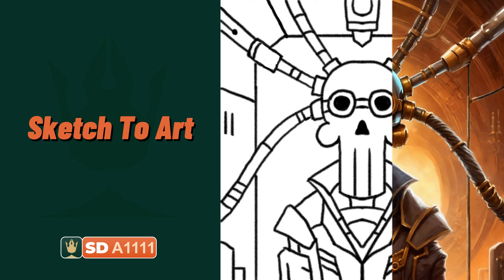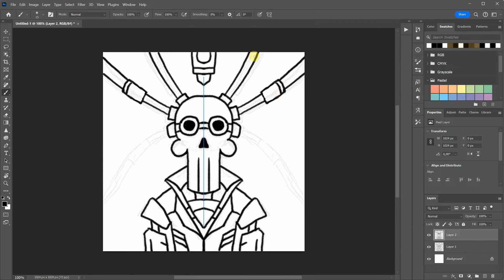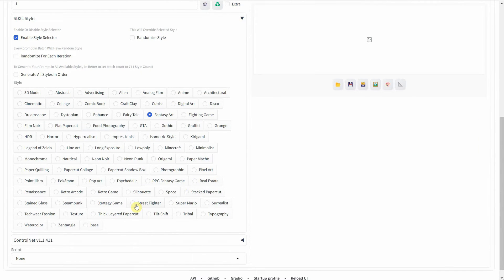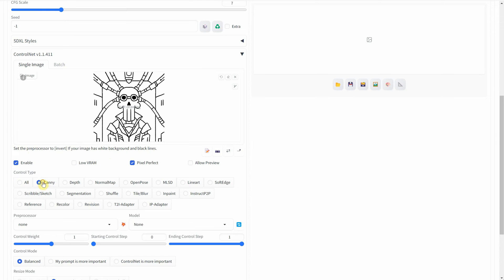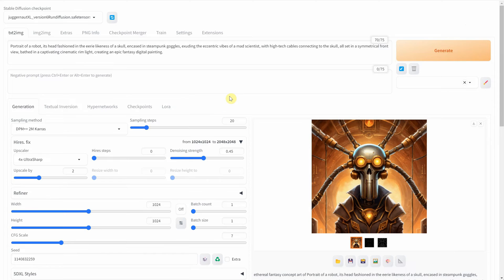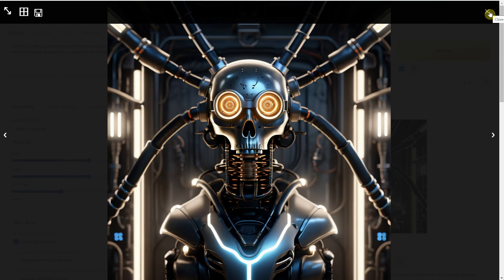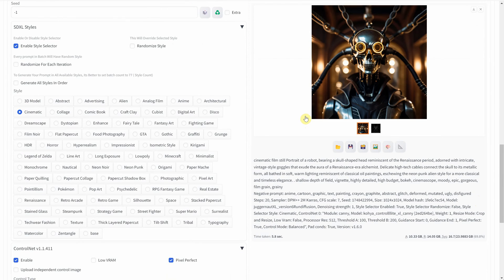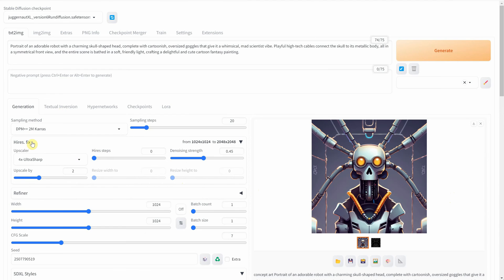From Sketch to Art: Stable Diffusion and ControlNet Magic Tutorial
Ever wondered how to bring your sketches to life? Join us today as we unlock the magic of Stable Diffusion and ControlNet.

In this tutorial, we'll walk you through the process step by step. Starting with a blank canvas in Photoshop, we'll utilize vertical symmetry, a trusty pencil-looking brush, and the power of a Wacom tablet to sketch our ideas. The process is all about experimentation and creativity, allowing us to refine our sketches until we find that perfect vision.

We'll also dive into the technical aspects, including the use of 'Automatic1111' and the use of 'SDXL Styles' and 'ControlNet' extensions to enhance our creative journey.

Next, we'll explore the world of prompts and AI-assisted creativity, experimenting with different styles and seeds to bring our ideas to life. The AI is a tool that works alongside our vision, offering endless possibilities for artistic expression.

Thank you for embarking on this creative journey with us, and we can't wait to share more with you in the future!

Check the other tutorials with the extensions I used in this video

Chapters
00:00 Introduction
00:10 Photoshop Sketch
01:04 Stable Diffusion and Extensions
02:00 From Sketch To Art